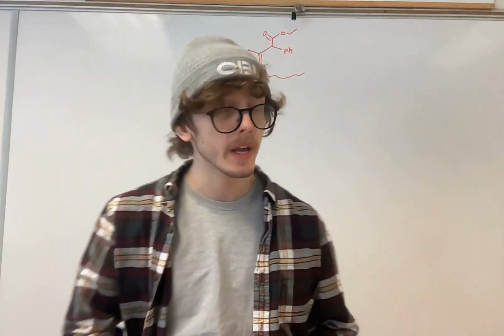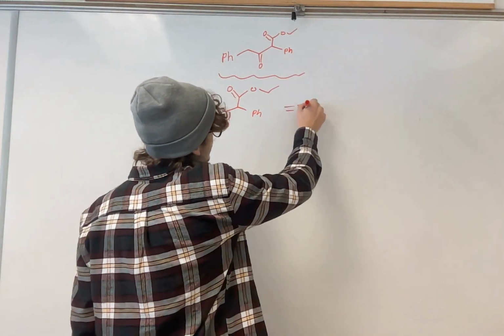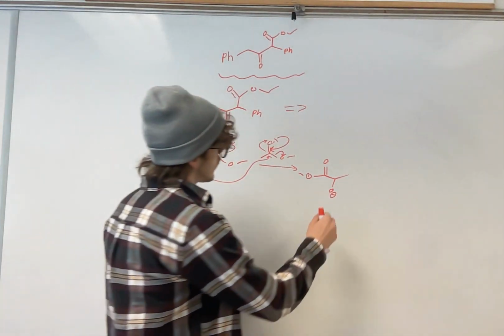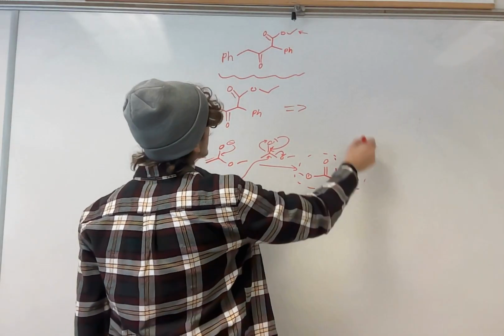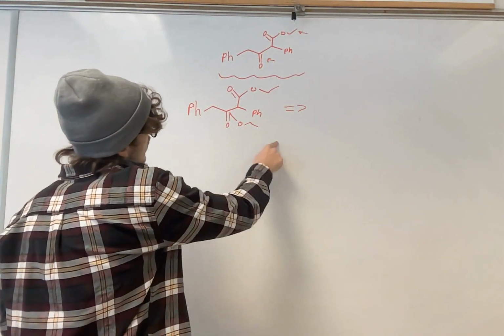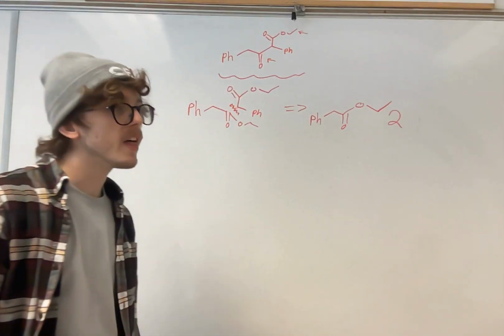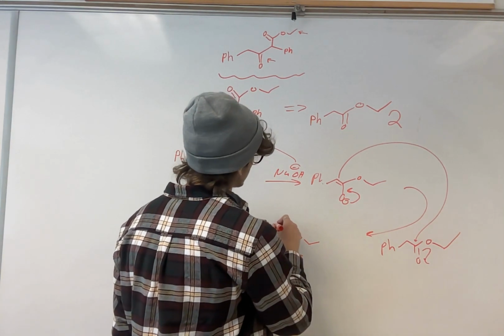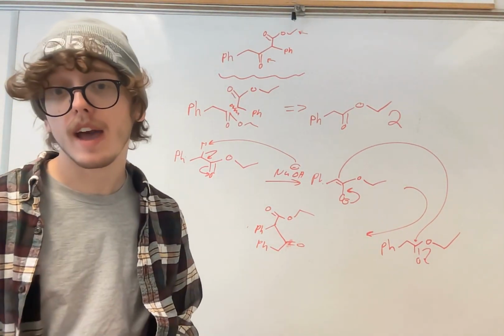David Klein 21.96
in this problem we have to think retrosynthetically for a claisen condensation